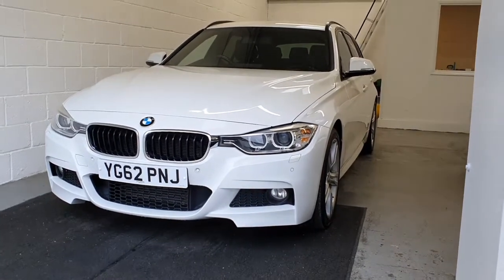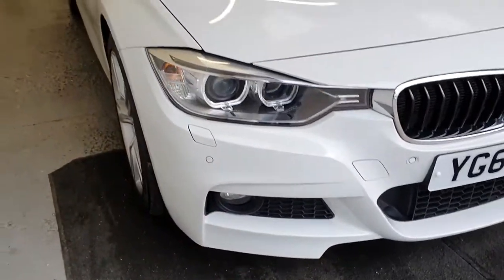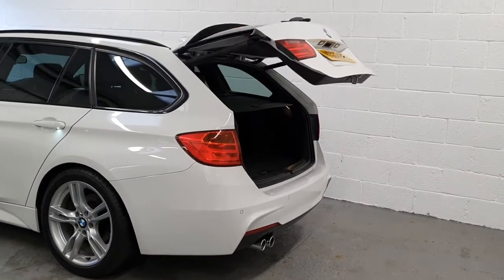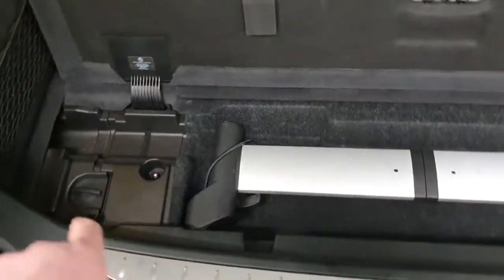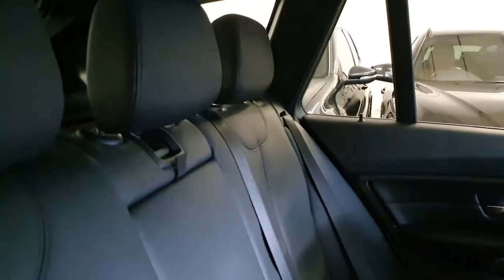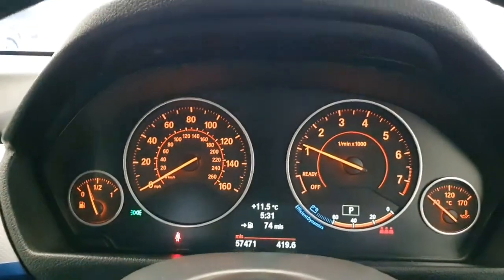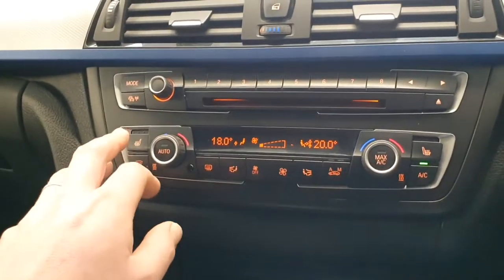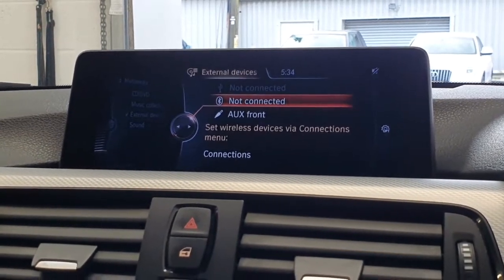2012 F31 BMW 328i M Sport Touring Review of condition and spec - J A Jarvis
Condition review and specification overview video for our Alpine white BMW 328i M Sport Touring. This rare petrol model has a great specification and is in beautiful condition